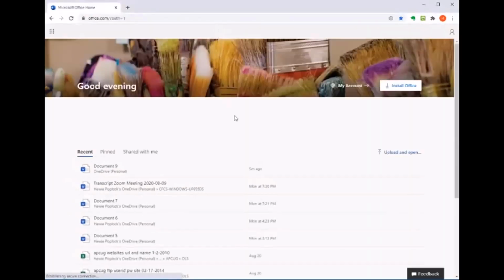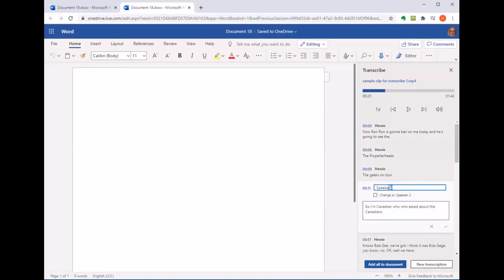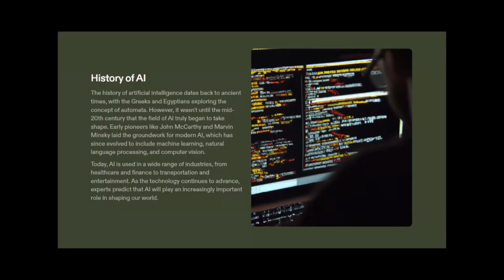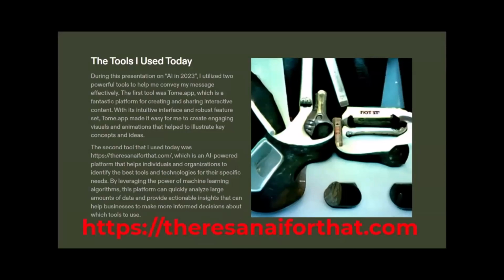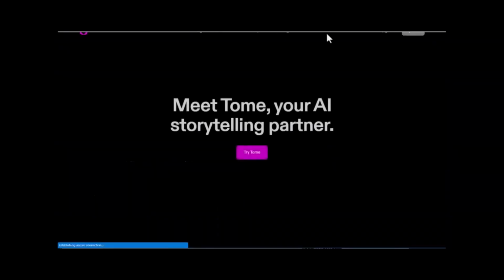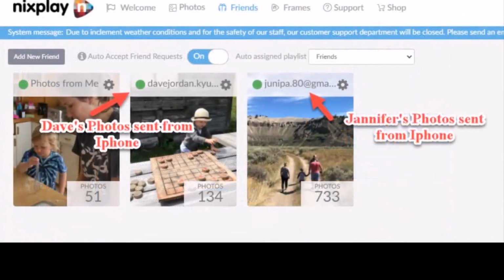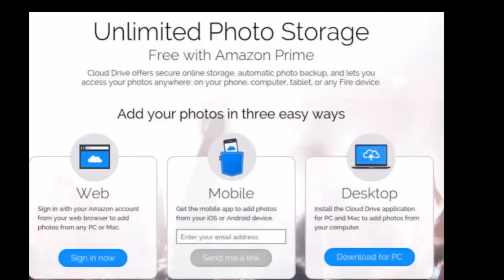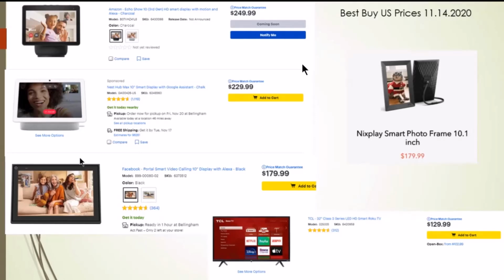Tech for Senior : Episode 158A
00:00 Transcribing with MS Word  Hewie Poplock
12:13 Using AI in 2023 ( Part 1)  Hewie Poplock
23:18 Alternatives to a Digital Picture Frame  Ron Brown